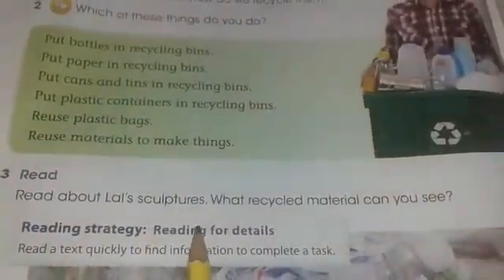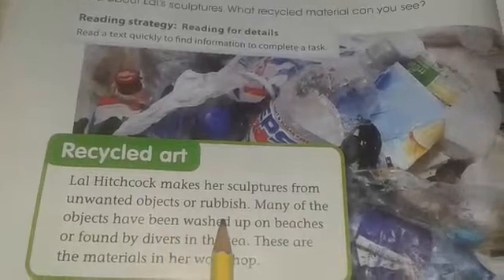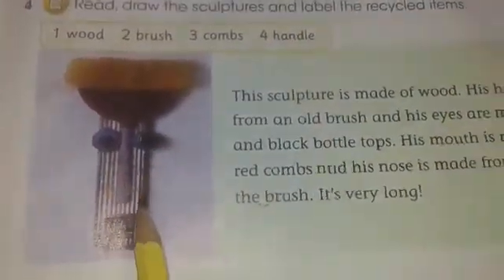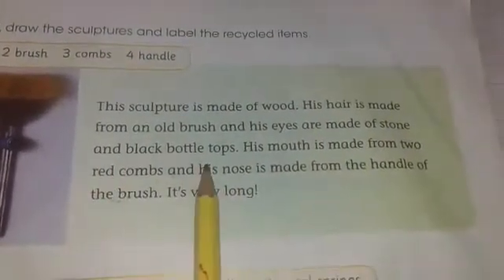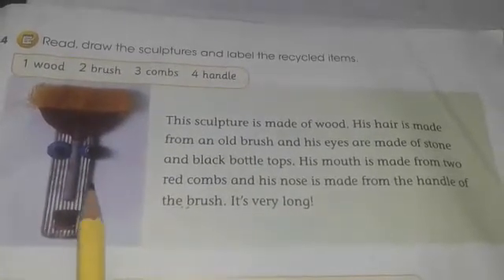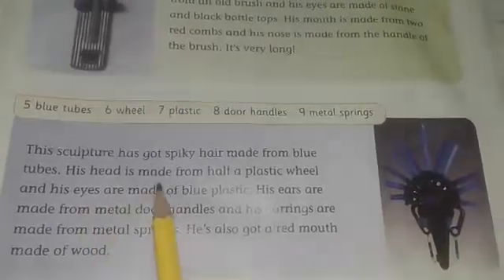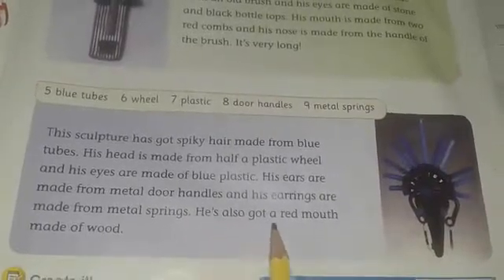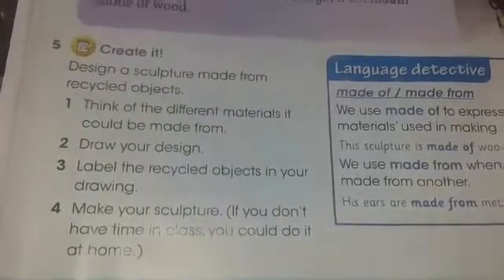English Grade 4..22nd June.